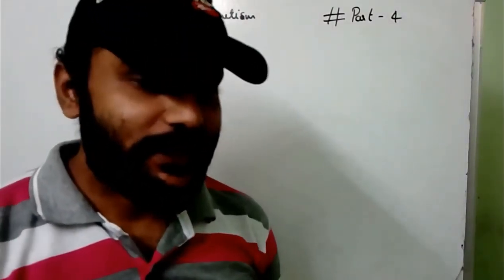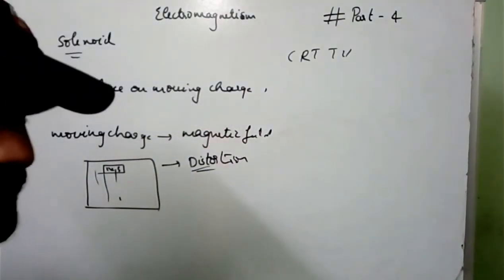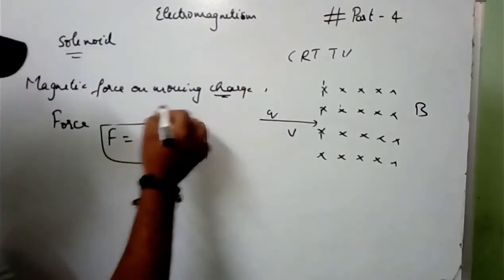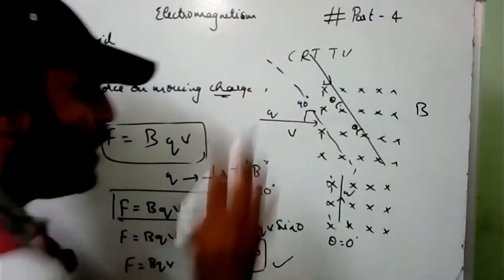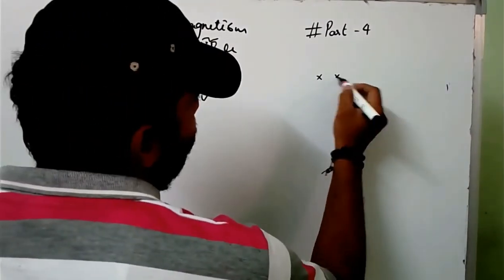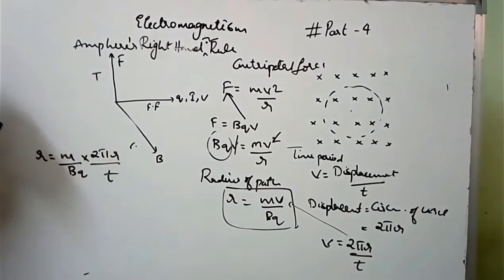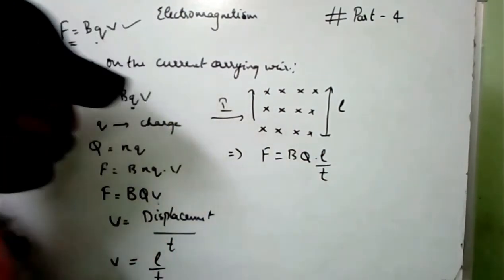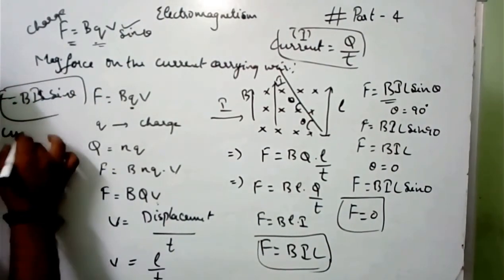ELECTROMAGNETISM | PART 4 | MAGNETIC FORCE ON CHARGE/CURRENT | AMPERE'S RIGHT HAND RULE | CLASS 10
In this part, I have explained about
-  Magnetic force on charge
- Magnetic force on Current
- Ampere's Right Hand Rule